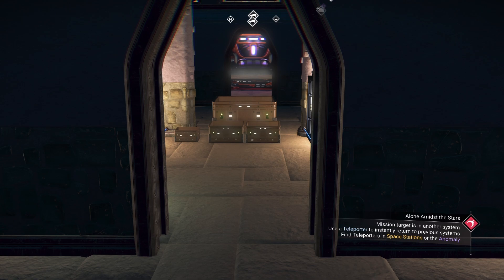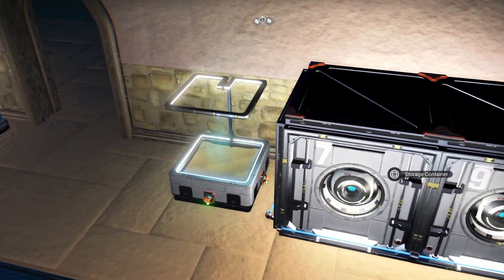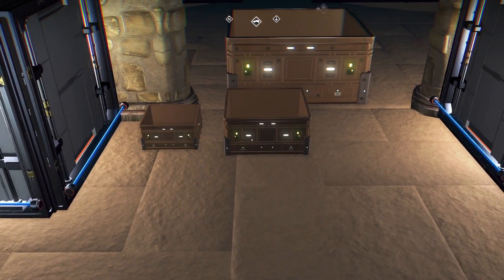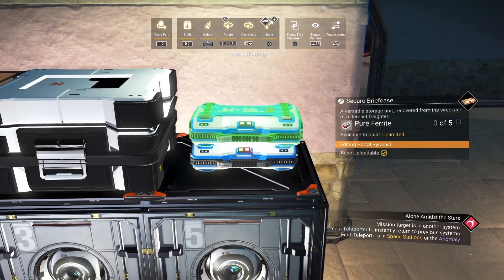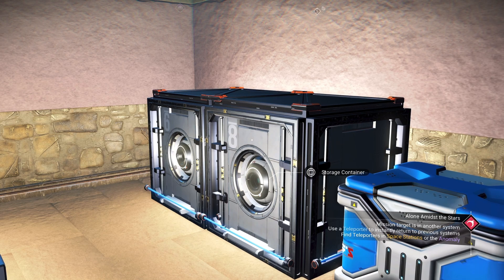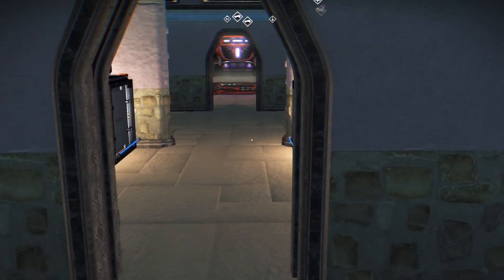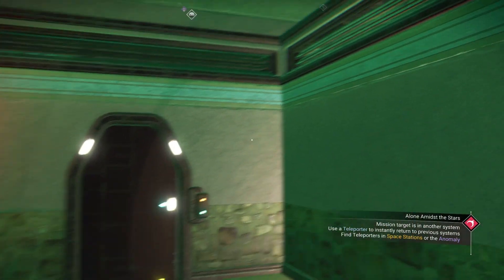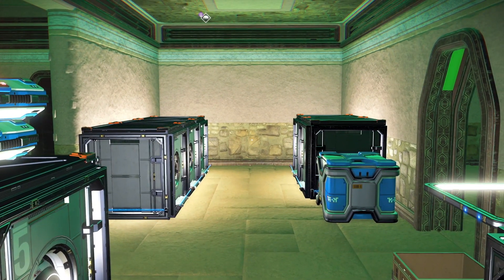No Man's Sky - Size matters again - storage containers.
I find it out that they light up a room like crazy when shrunk down.